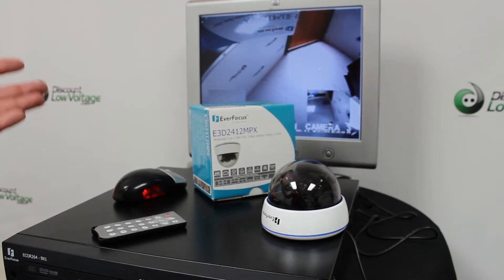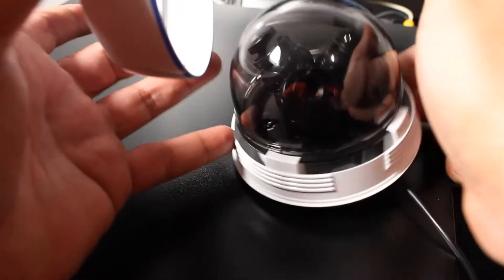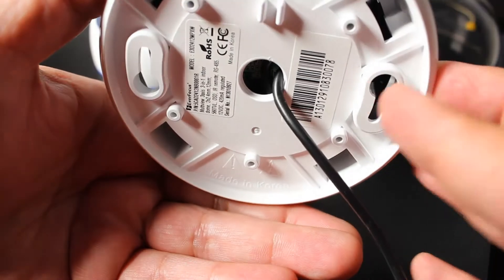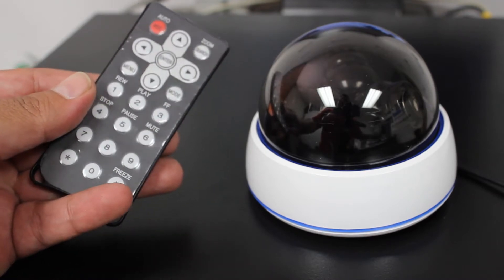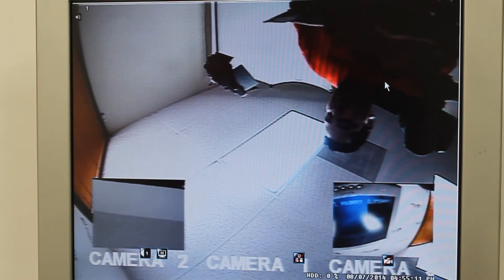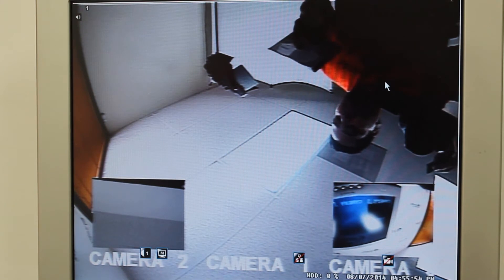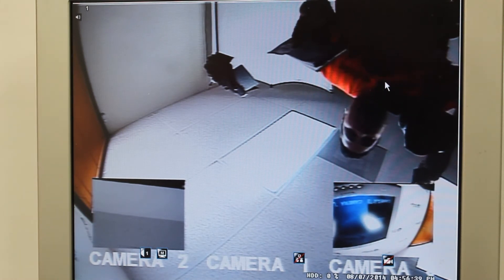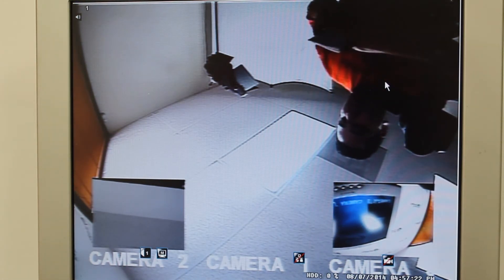Everfocus E3D2412MPXW 3 cameras use one signal one power cable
The EverFocus Indoor Multi-View 3-In-1 Dome Camera features 2 cameras with two 2.4mm wide-angle lenses and a telephoto 12mm camera all in a single housing. These cameras have a 1/3" CMOS image sensor that allows for capturing of high-quality imagery with a resolution of more than 560 TVL.